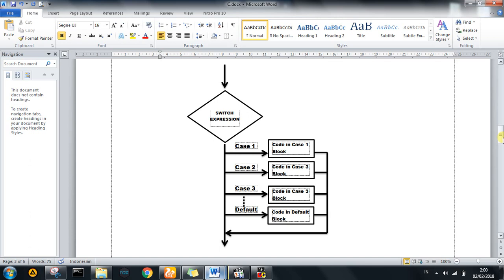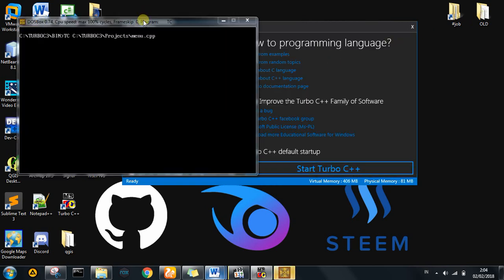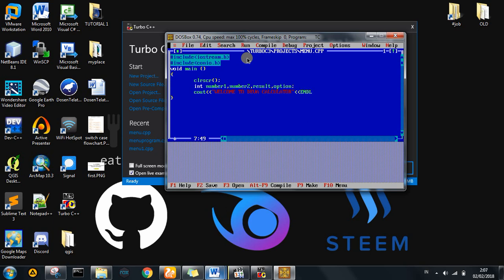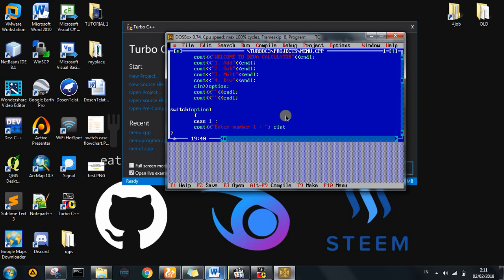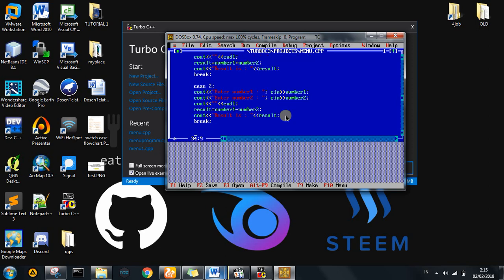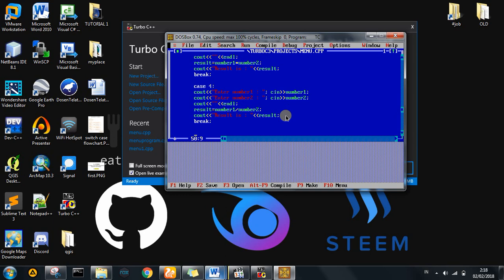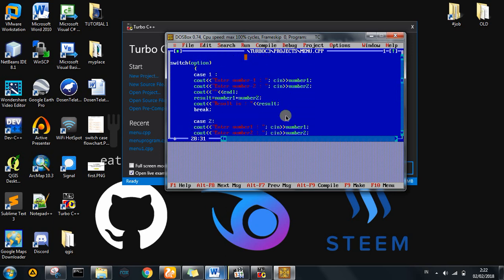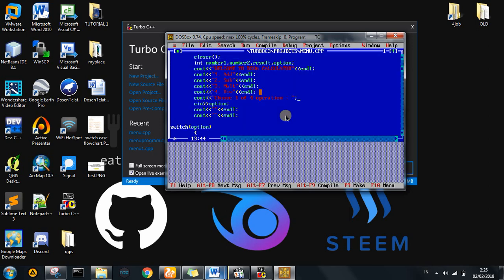C++ Tutorial : How to Make a menu program using Switch Case statement in C++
This video explain about how to make a menu program using Switch Case